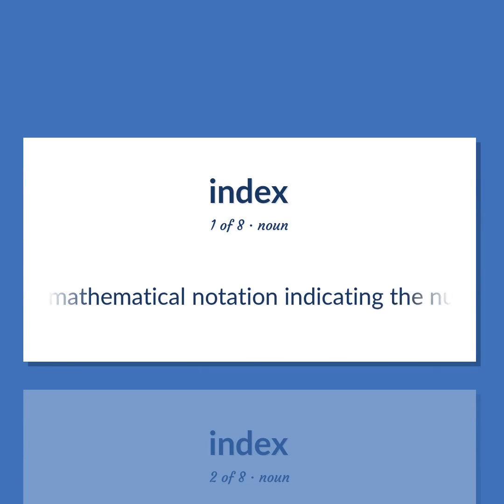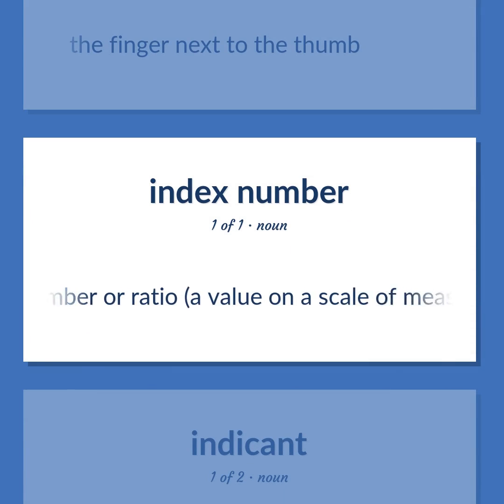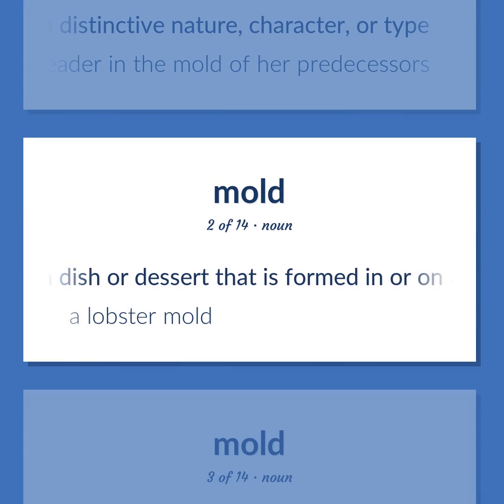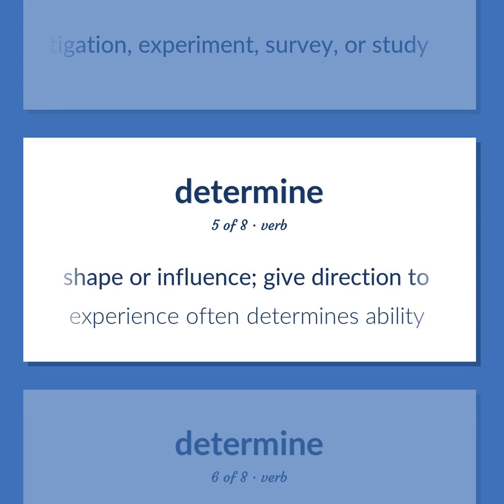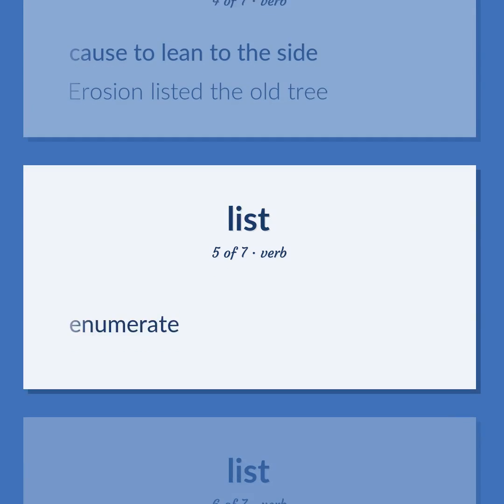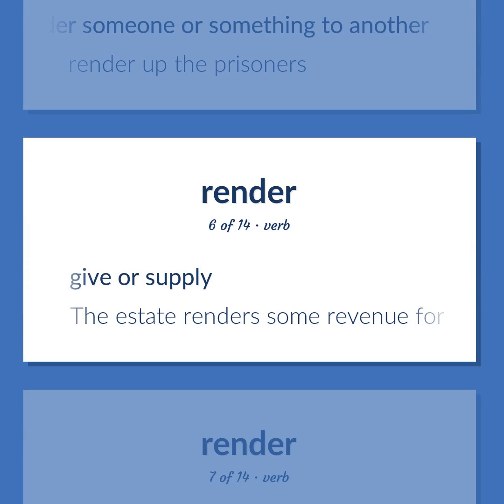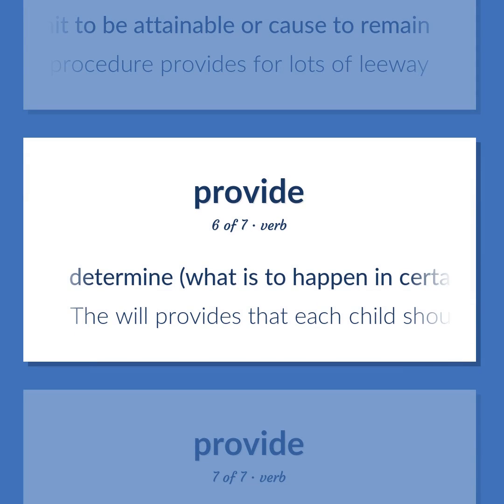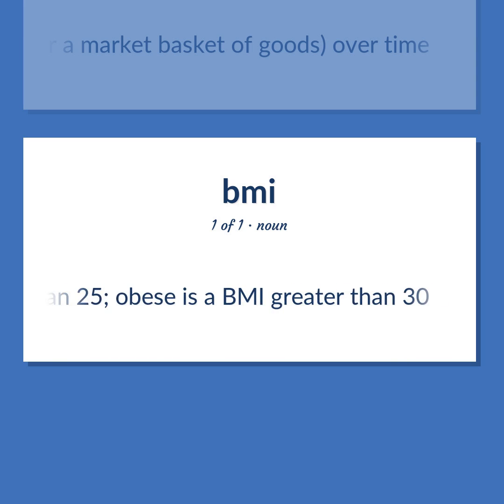Index - 165 English Vocabulary Flashcards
INDEX meaning. Following our free educational materials, you learn English in a great way with ease and efficiency.